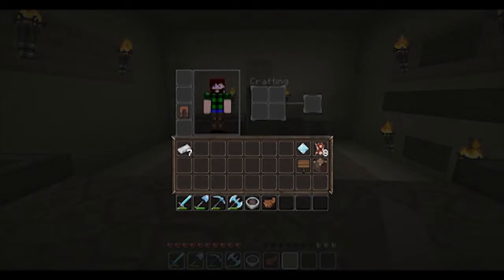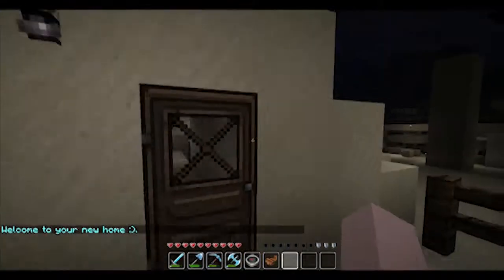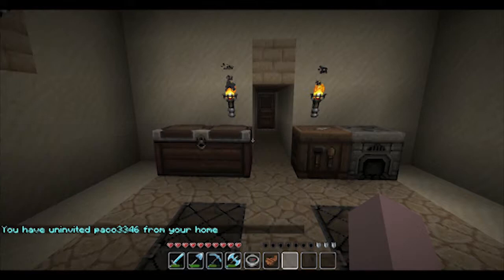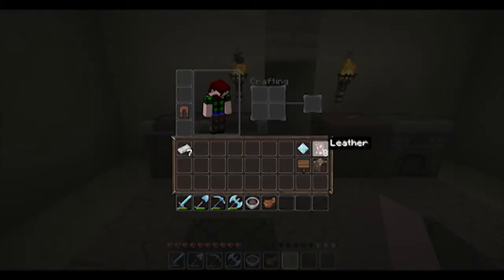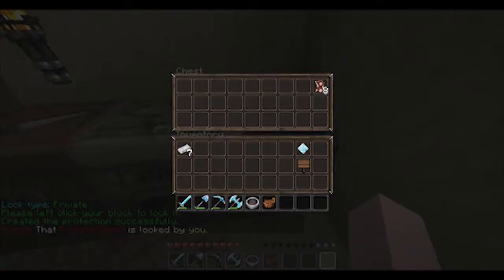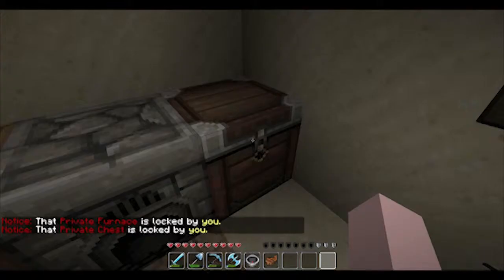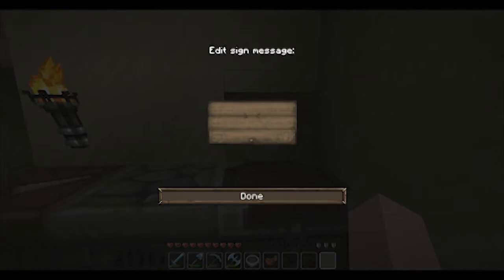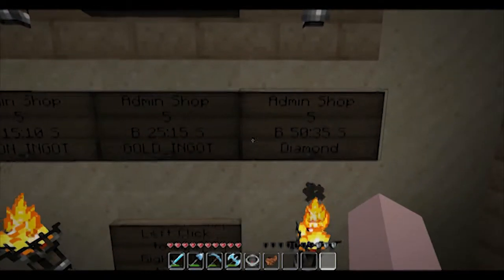Member Server Commands Tutorial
Ever wonder what commands you could use on The Camp Gamers' server? Check out this easy video to find out!